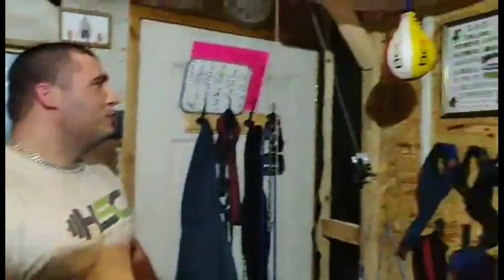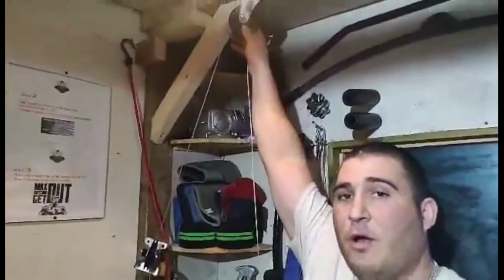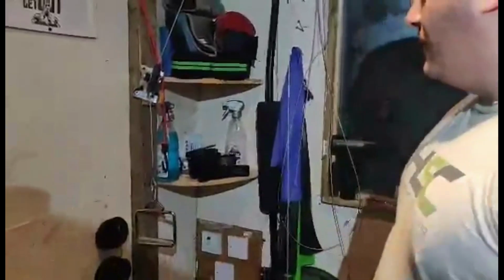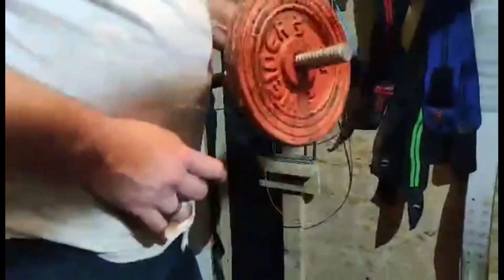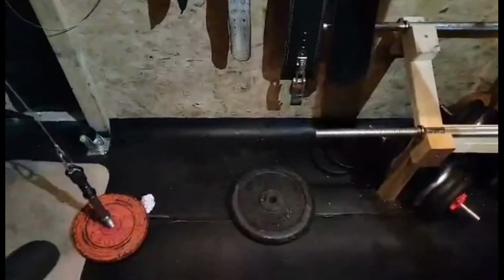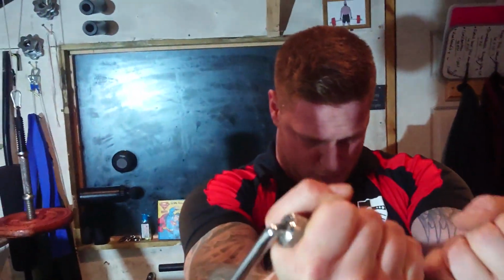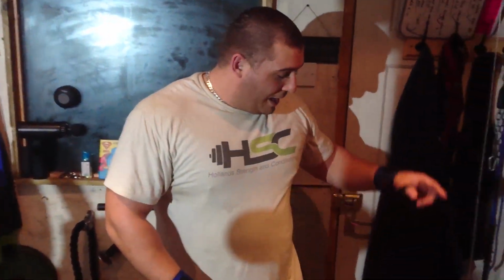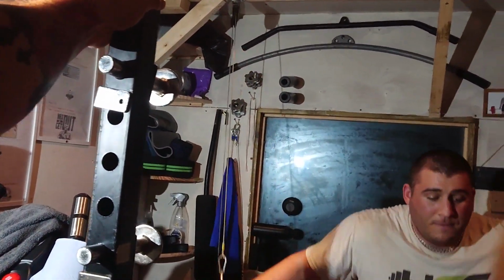How to make Cable Crossover Machine *On a Budget*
This is a video on how we made a  Cable Crossover Machine *On a Budget* with not having a lot of room in a shed that's just under 10ft by 10ft and not get in the way of doing any other workouts. for around £60 that is all it cost and to be honest we both agree better than any other one we have used in a gym. So i hope you like the video, again really sorry about the bad acting and for some of the bad quality of the clips in the video we will get better at this one day lol.